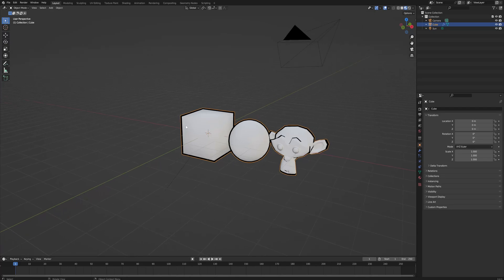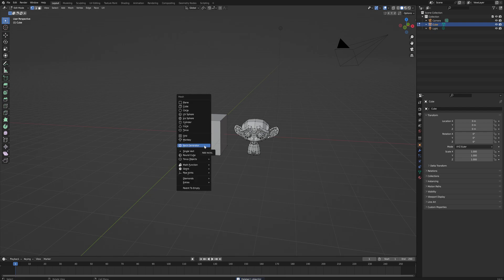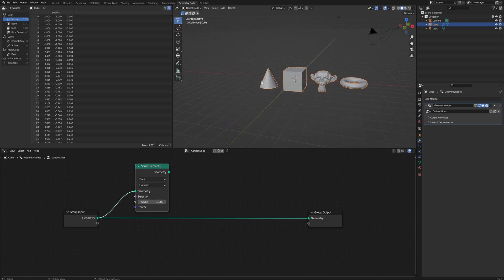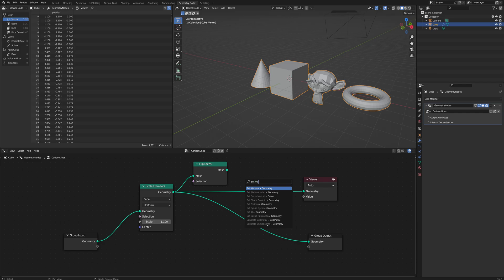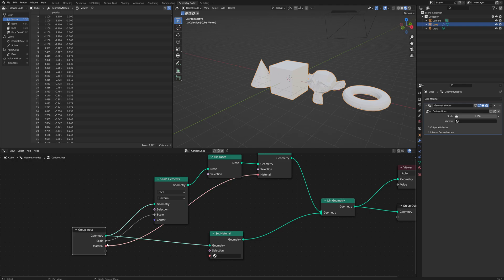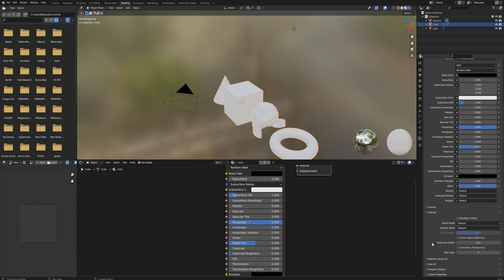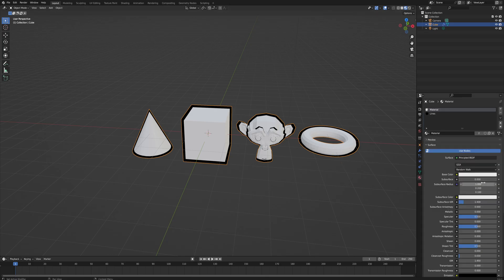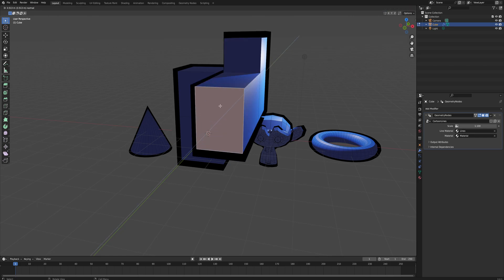How To Make GREAT Cartoon Outlines in Blender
With Blender's Geometry nodes you can do a lot of fun things that used to be a tedious pain to deal with... like making geometry based outlines to help your models look more catroony.